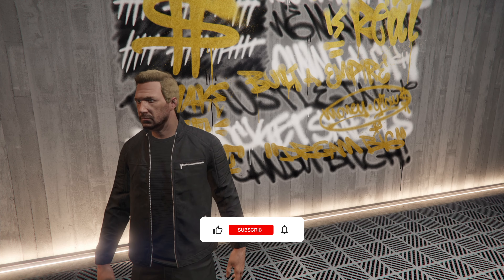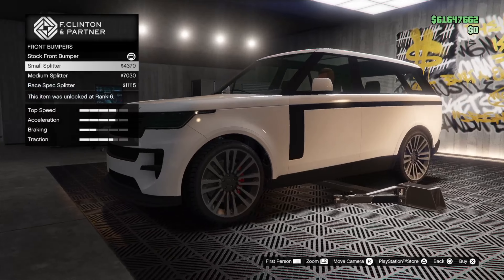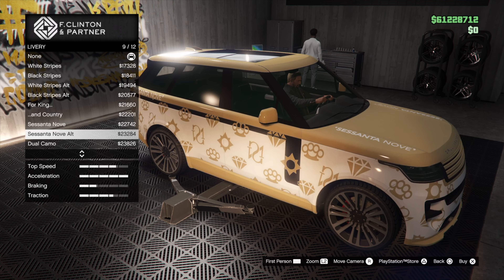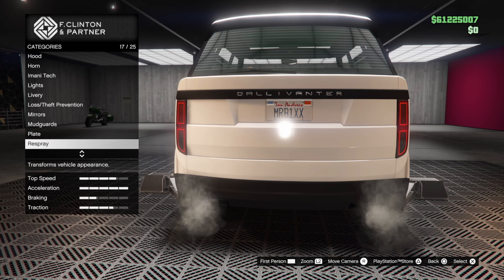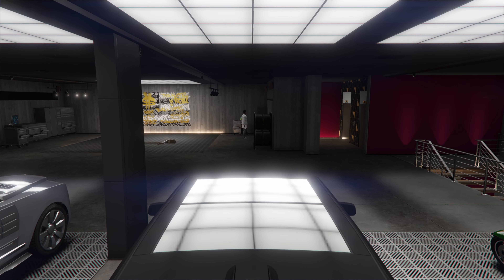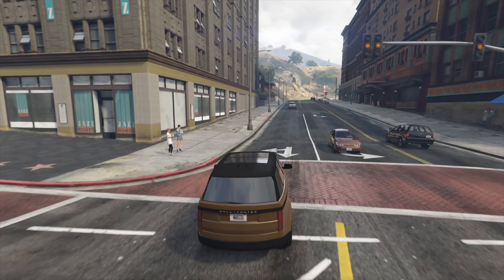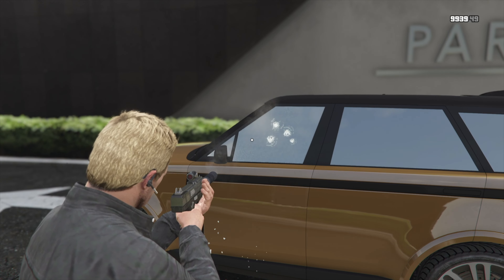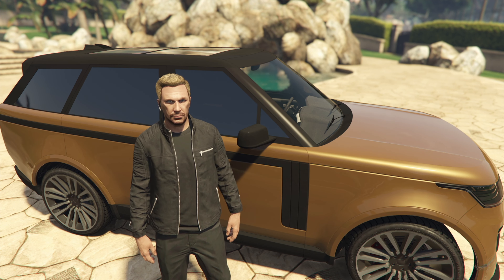Gallivanter Baller ST-D Customization & Review | GTA Online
Today, I customized the BRAND NEW Gallivanter Baller ST-D (Land Rover Range Rover (L460)) in GTA Online!

Don't ask about the description, random words that apparently gets videos more exposure so just ignore the following, thank you

HELLO EVERYONE (gamers) (gaming) MrBixx (themrbixx) here to play gta 5 (gta5) I was in a STARBUCKS down on MAIN STREET across from MADISON SQUARE GARDEN I just caught a NEW YORK (nyc) Knicks game where MICHAEL JORDAN (MJ) came out of retirement just to DUNK ON (DUNKED ON) LEBRON JAMES (LJ) because even at 500 years old MICHAEL JORDAN (Legend) is still a much better player than Bron I was drinking my coffee and being forced to listen to TAYLOR SWIFT (taylorswift) new album (annoying) when Tylarious, Broughy1322, Digital Car Addict, Saintsfan, Nitrix Warlord, TGG, Harmnone and... MRBOSSFTW... came in and sat at a table across from me naturally MRBOSSFTW (MrBossFTW) took over their conversation exclaiming “I made 7000 clickbait videos!”
The others looked on flowing when he finished his RANT extended just past the 8 minutes mark, for extra ad revenue. (Sigh)

JUST WHEN

The FBI came in arrested MRBOSSFTW on the charge of being the worst YouTuber ever then US PRESIDENT JOE BIDEN and
FORMER US PRESIDENT DONALD (redacted monetization and legal reasoning)   (interesting but ok) and pardoned MRBOSSFTW (wtf) from the FBI's MOST WANTED LIST for 10 YEARS!? They justified the reason by taxing the ad revenue 35% (ouch) and then collect more tax money from Tylarious, Broughy1322, Digital Car Addict, Saintsfan, Nitrix Warlord, TGG, Harmnone which was crazy because some of the YouTubers are not from the US. Some are just from NORTH AMERICA others are from the UK or EUROPE but not from UKRAINE or RUSSIA (because reasons).

I picked up my APPLE iPhone 15 and MAC recommended to me by MKBHD left the STARBUCKS and headed to JFK INTERNATIONAL AIRPORT where I then witnessed TGG (the gaming gorilla, ((famous gta 5 YouTuber)) getting a ticket to AUSTRALIA and shouting about how BEATDOWNS (beatsdown) keeps roasting him (weird there’s room for all) I wondered where I should go in this BEAUTIFUL  COUNTRY I decided to return home to MIAMI (vice city) (gta6) before I boarded my plane home I was stopped by TSA they told I was left a CONGRESSIONAL MEDAL OF HONOR for being the next big YouTuber like MRBEAST (mrbeast) (epic) (but wishful thinking) by DONALD (redacted monetization and legal reasoning)

Elated I broader my plane, pulled out a NEW YORK TIMES with the headline KIM KARDASHIAN SKETE (pete) PETE DAVIDSON (peter davidson) AND KANYE (yez) WEST are idiots stuck in my AIRPODS  and listened to TOM PETTY blare as the Grand Theft Auto VI Trailer 1 (gta6 trailer) plays.

GTA 5
GTA 5 cheats
GTA Online
GTA 5 system requirements
GTA 5 money glitch
GTA 5 heists
GTA 5 online money